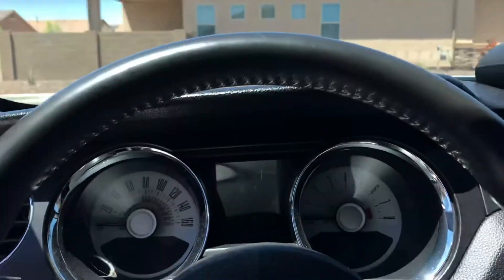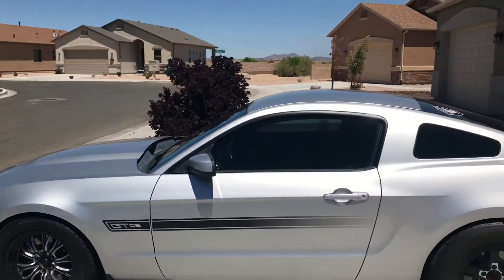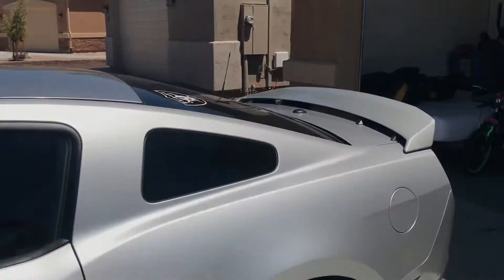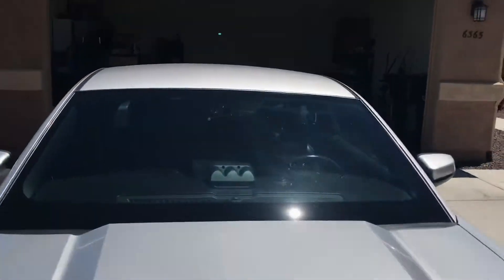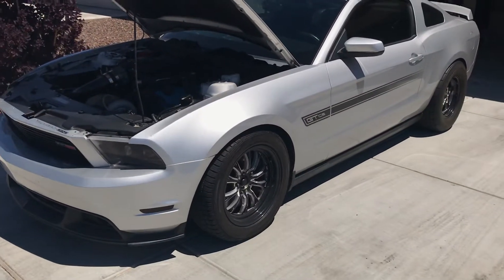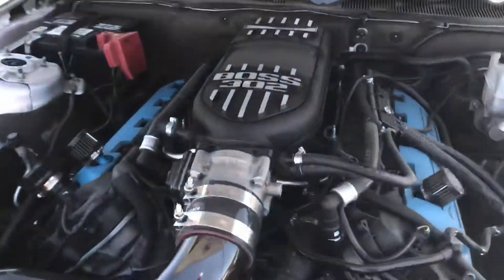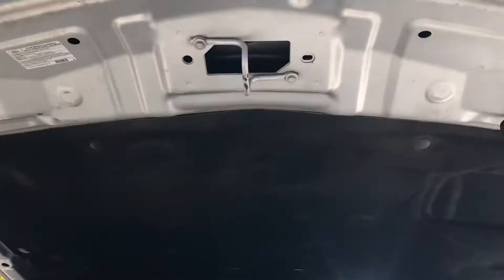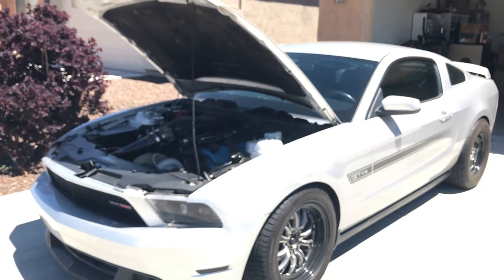Mustang update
2012 GT/CS Mustang 76mm ON3 Turbo